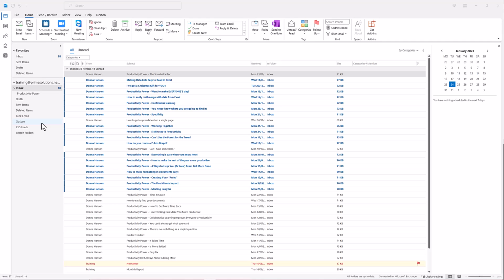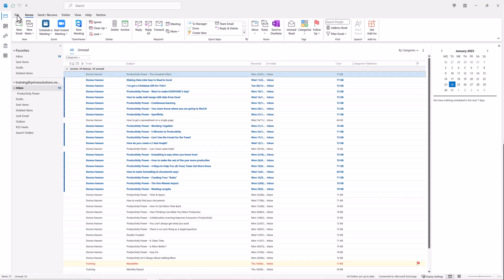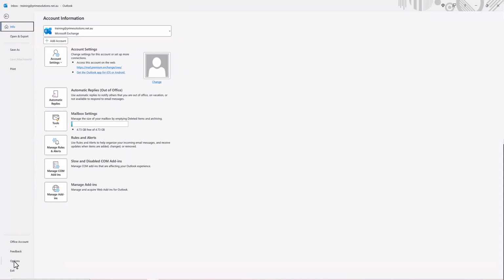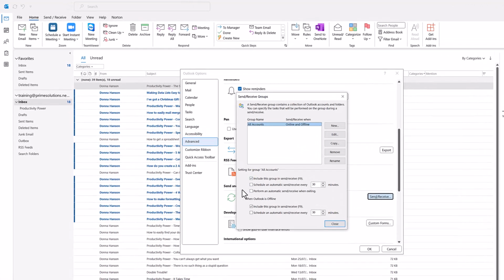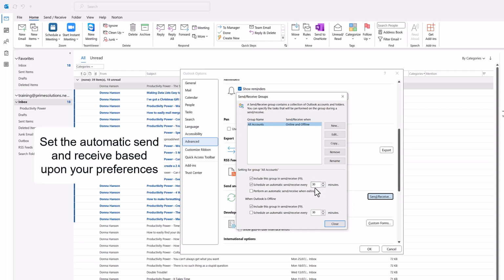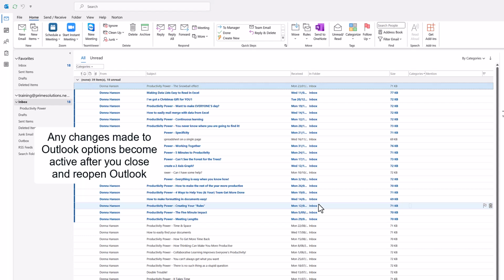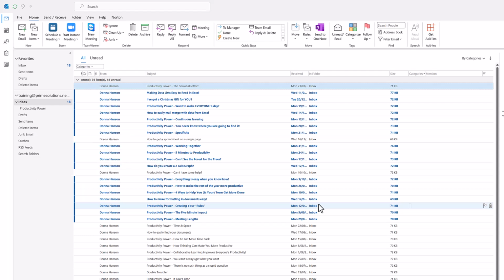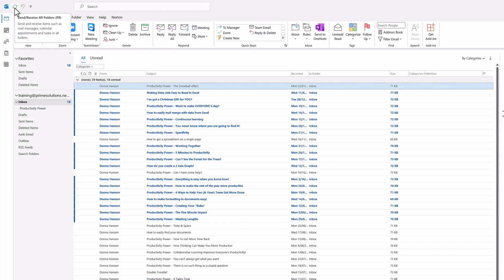How to Delay Message Sending in MS Outlook | Step-by-Step Guide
📧 Master the Art of Timing Your Emails!

Welcome to our step-by-step guide on how to delay message sending in Microsoft Outlook. Whether you want to perfect your email timing for work, ensure your messages arrive at the optimal time, or simply need a moment to rethink your words, this tutorial has you covered!

🛠 Tools You'll Need:

Microsoft Outlook (desktop version recommended)

2. Explore my online short courses
3. Enquire about a presentation or training session for your team: Book a Discovery call